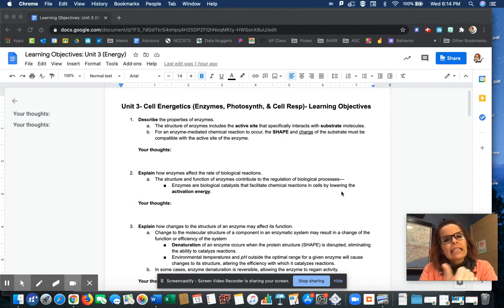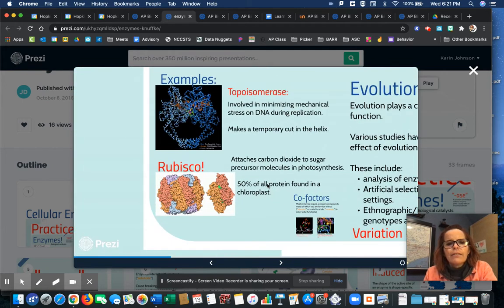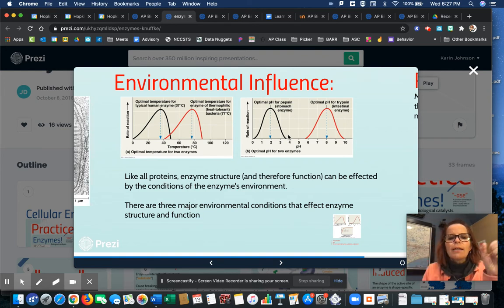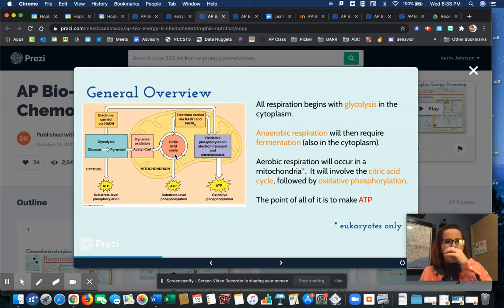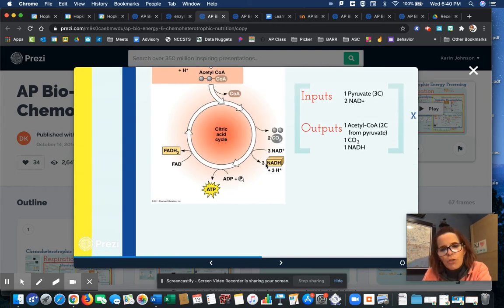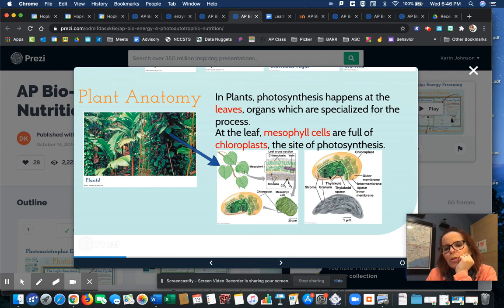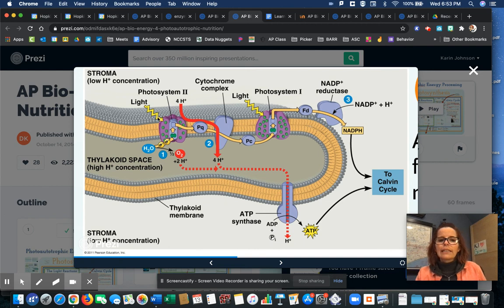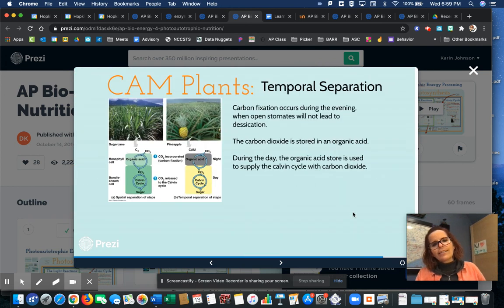Cellular Energetics Learning Targets Review